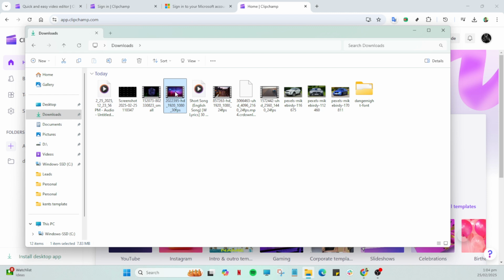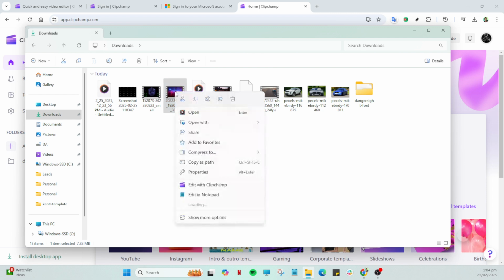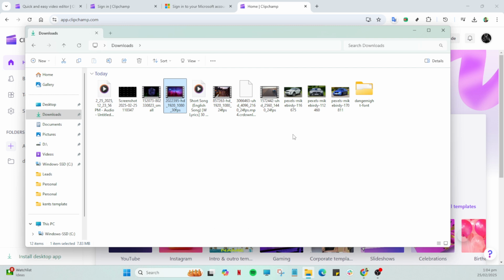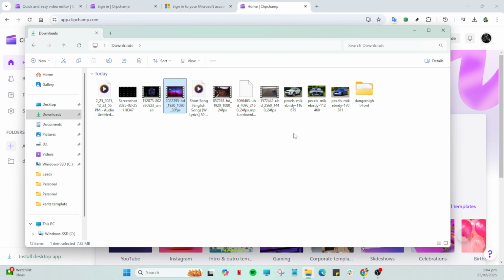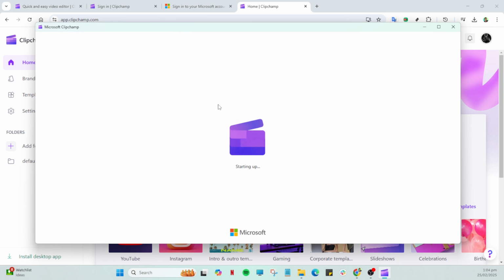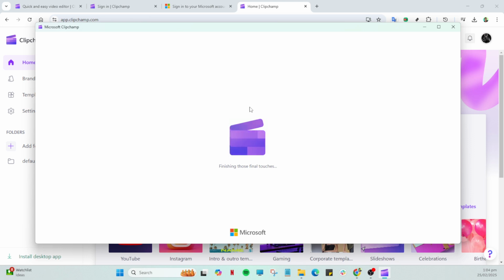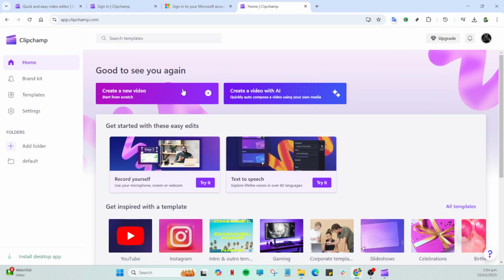How to Fix Unable to Import Media in Microsoft Clipchamp [2025 Full Guide]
In today's video we will show you how to use clipchamp,clipchamp,clipchamp text to speech,clipchamp video editing,how to export video in clipchamp,microsoft clipchamp,clipchamp tutorial,clipchamp video editor,how to use clipchamp video editor,how to import audio in clipchamp,how to import media in shotcut video editor,how to edit a video,import to clipchamp from photos,clipchamp review,how to save project in clipchamp,clipchamp online video editor,how to convert mov to mp4